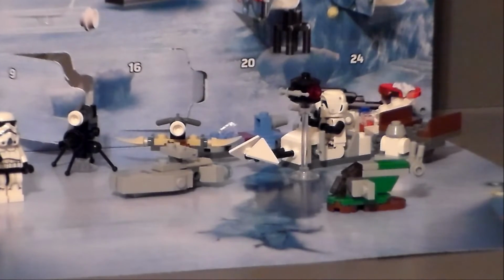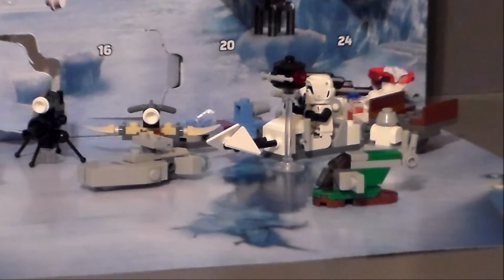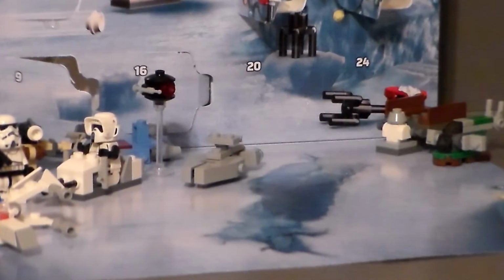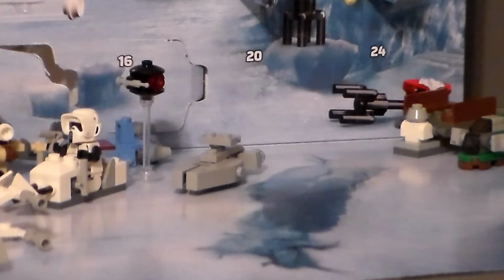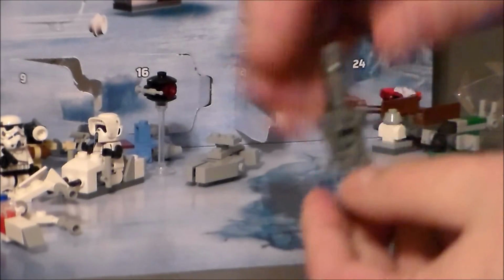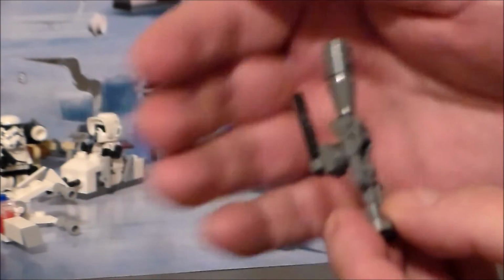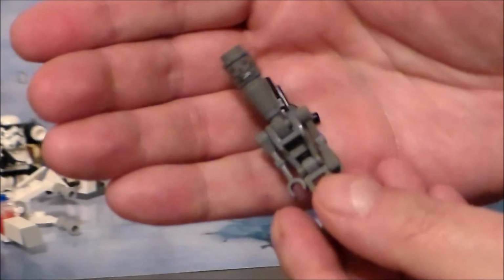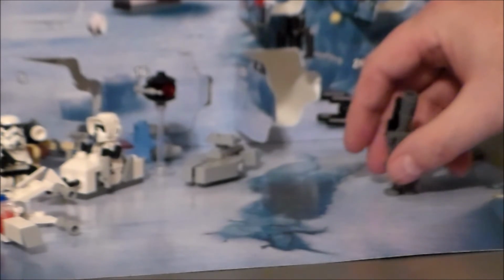❄️ Day 20 LEGO Star Wars Advent Calendar 2021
Join me as we continue the countdown to Christmas with the LEGO Star Wars Advent Calendar for 2021 - the ongoing tribute to the late-great Glenn Webb.
Like my videos? Please consider buying me a coffee